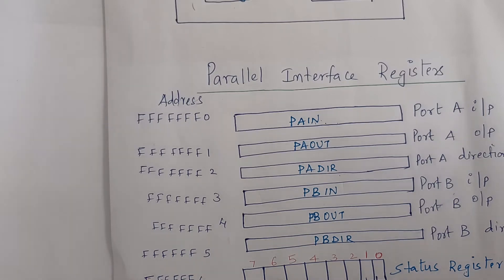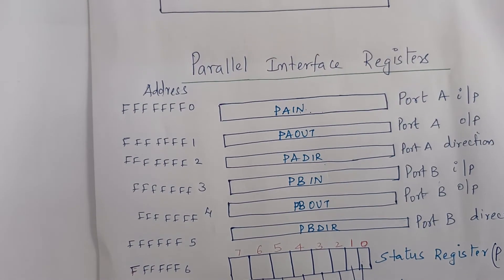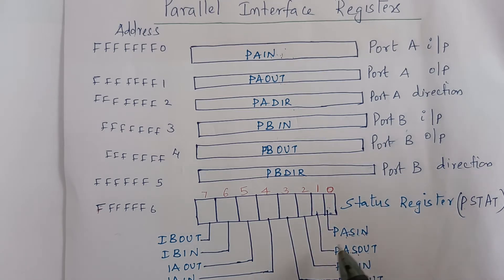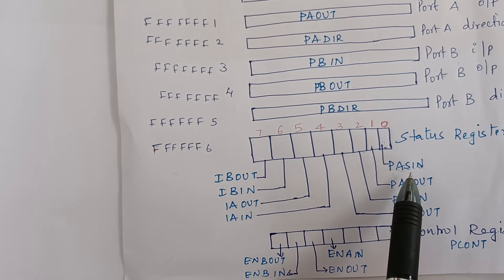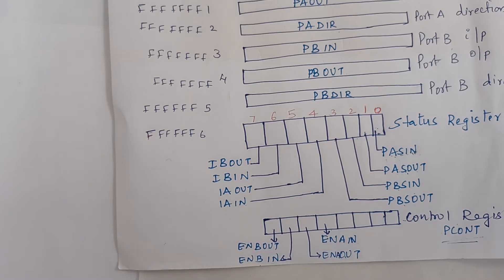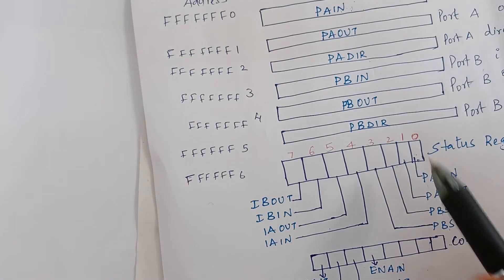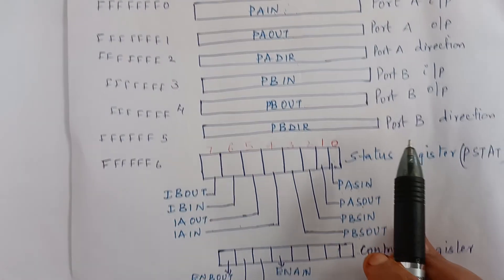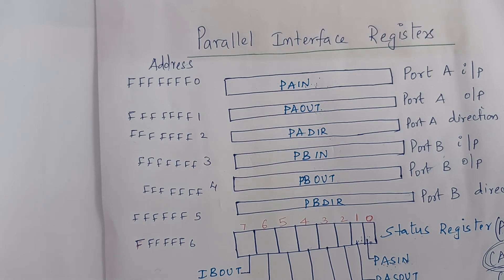Embedded systems :Microcontroller Block Diagram Discussion : Parallel Interface Register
Microcontroller Block Diagram Discussion : Parallel Interface Register